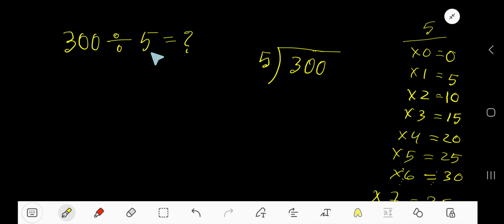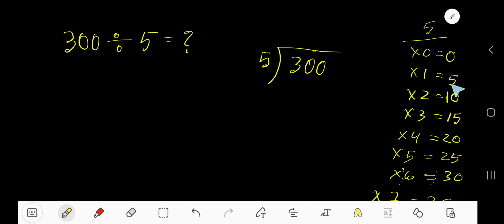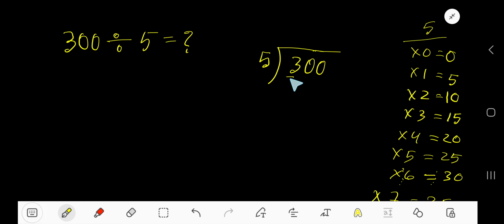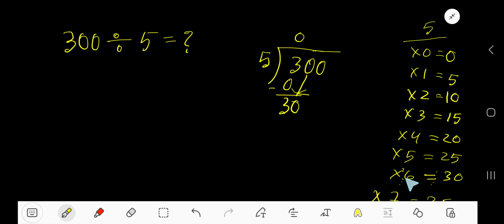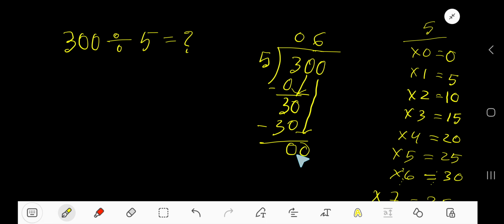300 Divided by 5||How do you divide 300 by 5 step by step?||Long Division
300 Divided by 5 ||300 ÷ 5||How do you divide 300 by 5 step by step?||Long Division